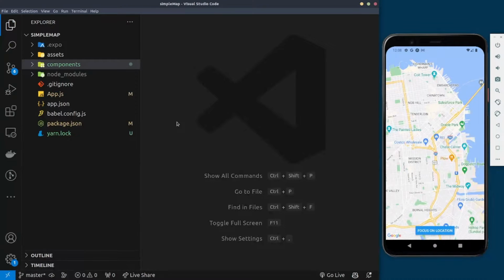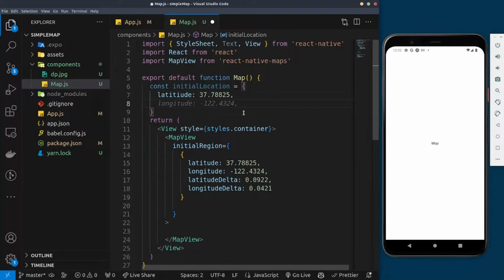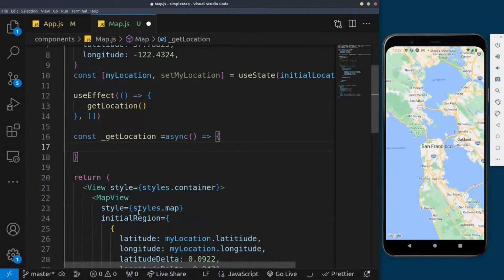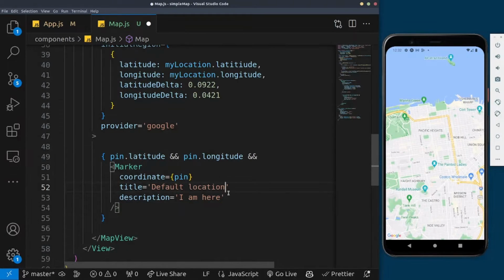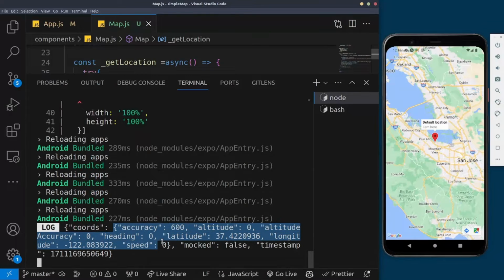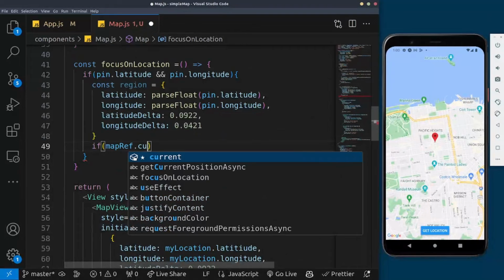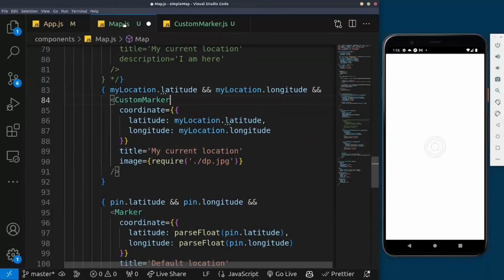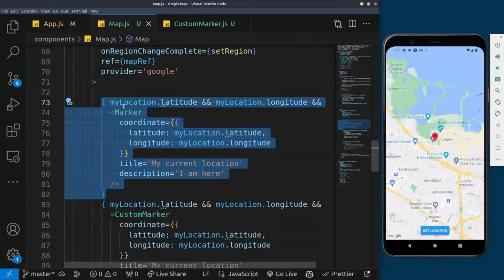The Ultimate Guide to Google Map Integration in React Native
Learn to integrate a map view in your React Native app and go through the basic steps of customizing and controlling the MapView from code!

Hello everyone!
Welcome, to the "React Native Google Maps for Android and IOS Tutorial" Series!!

In this series, you will learn all about Google Maps each and every detail for both Android and iOS. I'm going to cover all topics in detail. After watching this playlist you'll be a React Native Google Maps expert.

I will also be showing you how to adapt Google Directions into your application making it able to move from your current location to another point on the map with ease

yarn add  react-native-maps react-native-maps-directions expo-location

// ABOUT ME
My name is Nji Kimbi Darlington and I software engineer in Cameroon. I study Computer Engineering at the school of engineering in Cameroon called NAHPI.
I'm a full-stack developer with a lot of experience in Python and Javascript but my passion is for mobile development using React Native.